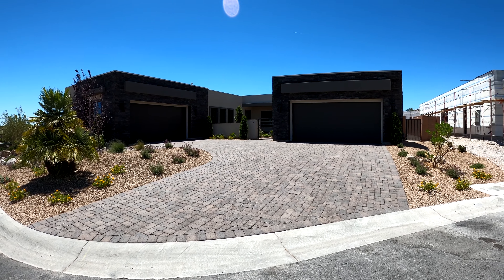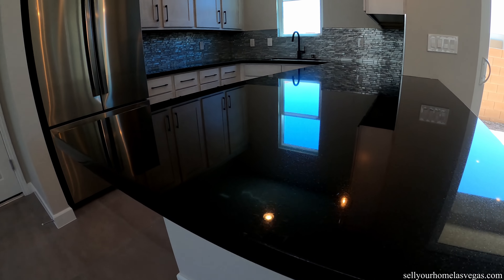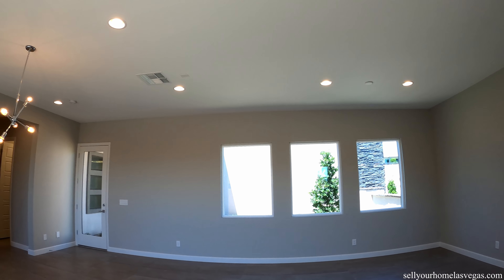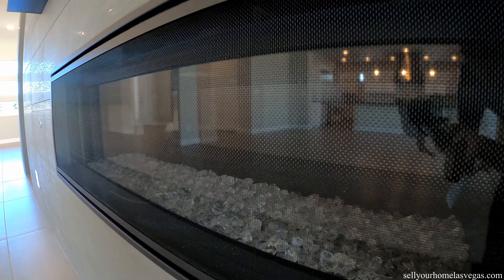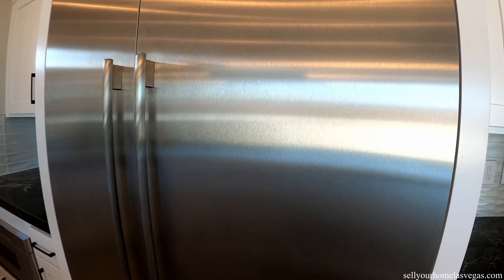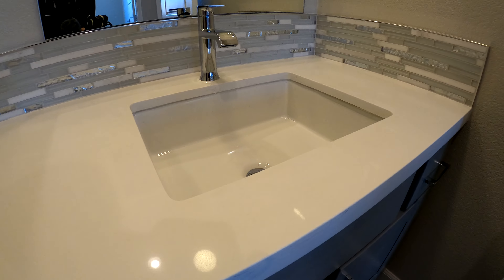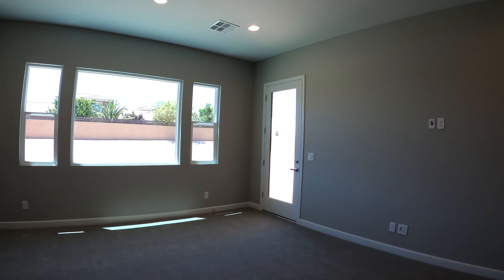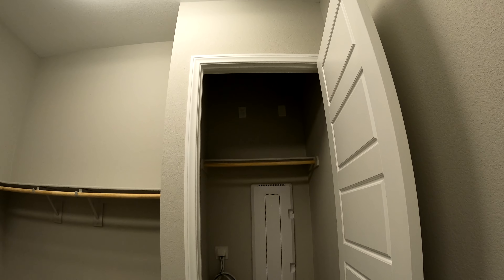Modern Single Story Ranch on 1/2 acre lot | New Homes For Homes Las Vegas | $1.034m | 4,260 Sq. Ft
4 bedrooms
3.5 baths
Multi Gen Suite

Today we feature the plan 4260A by Pinnacle Homes and is Move In Ready. Located in Centennial Hills In Northwest Las Vegas, Nevada.

Signature Real Estate Group
S.179477

Model - 4260A
Community - Altitude
Area - Northwest
Builder - Pinnacle Homes

Fernando Petty

Darren Kriz